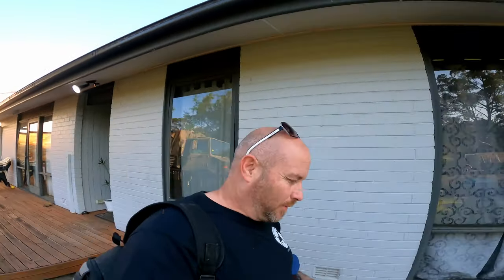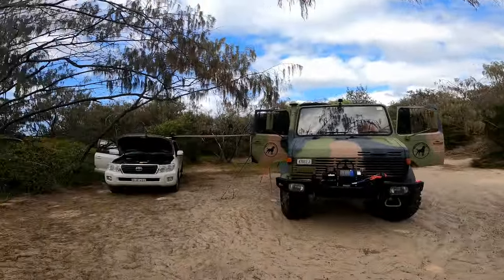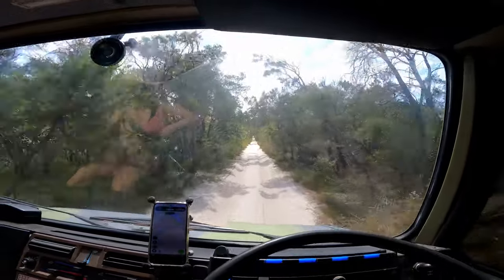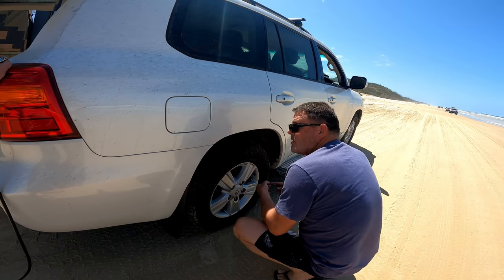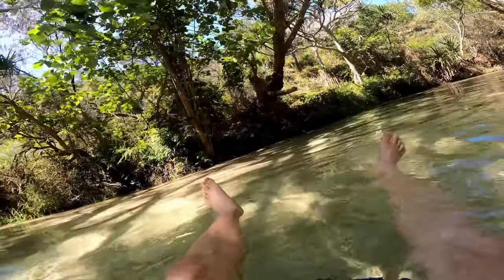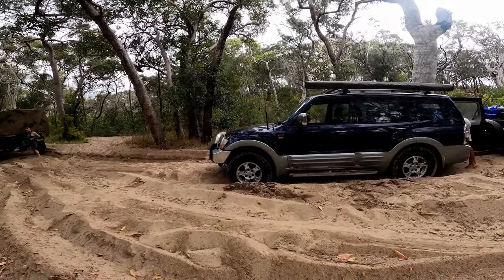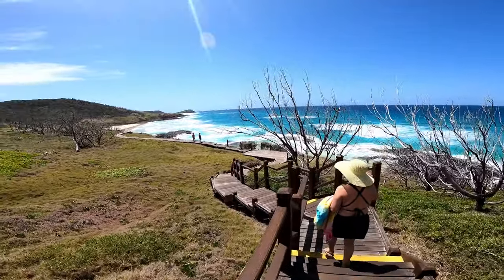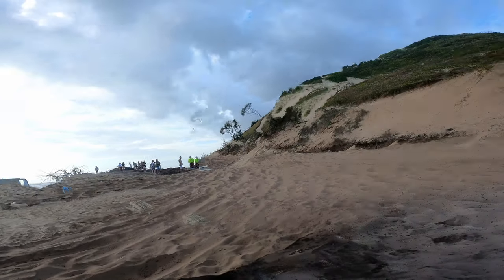Fraser Island , Unimog to the rescue ,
Exploring Fraser island  in the Unimog u1700